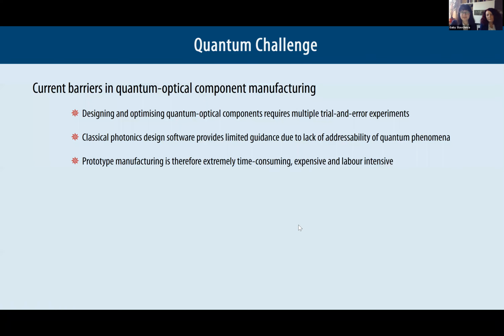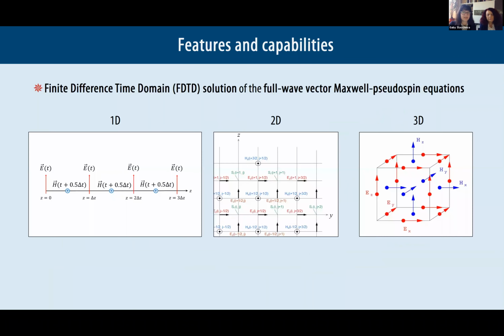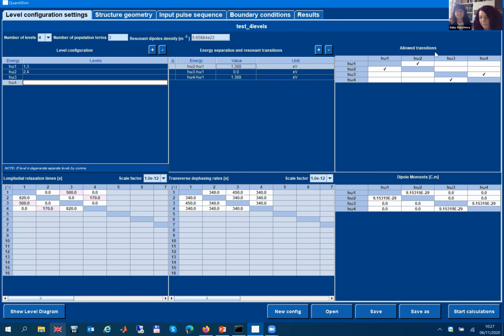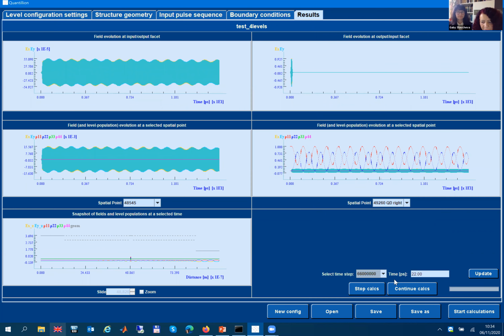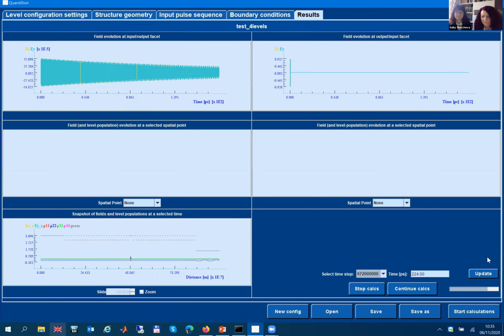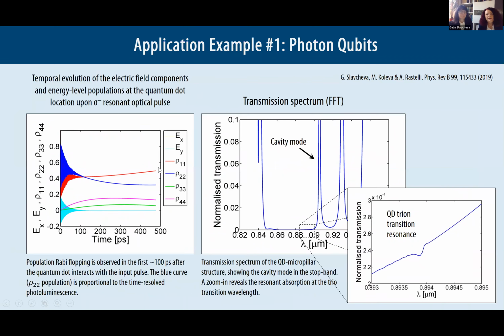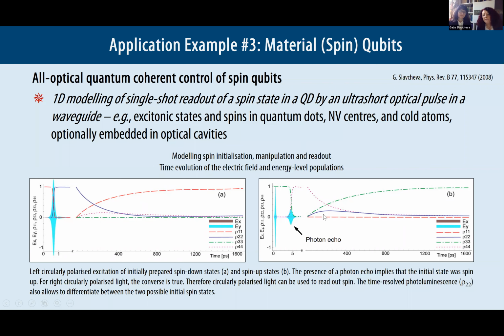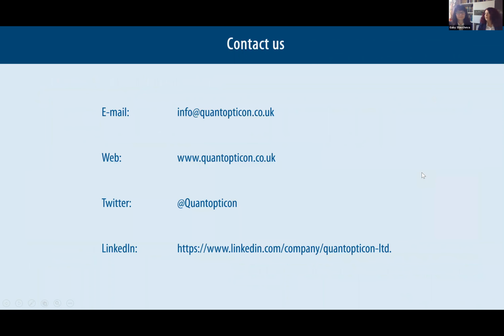UK National Quantum Technologies Showcase - virtual booth presentation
We are pleased to have been invited to represent the best in UK quantum industry at the UK National Quantum Technologies Showcase 2020. In this video we officially unveiled our standalone Quantillion simulation suite for modelling in 1D.